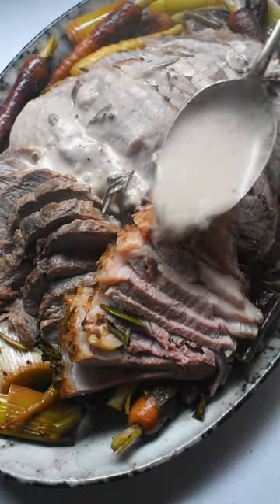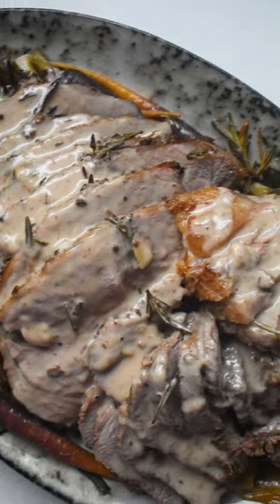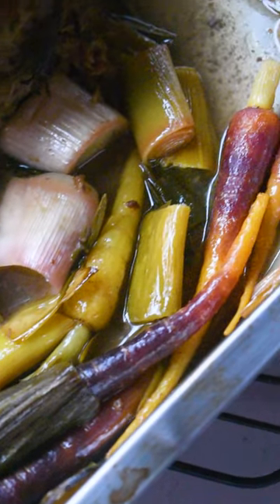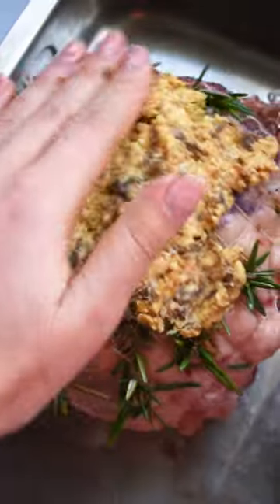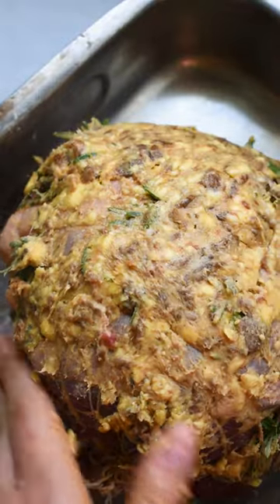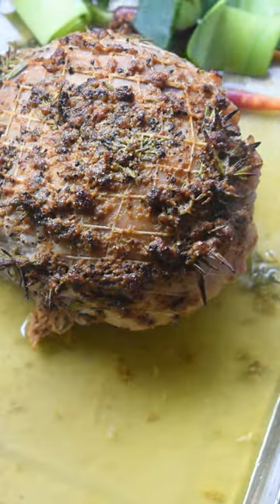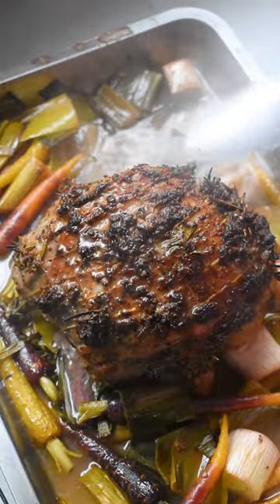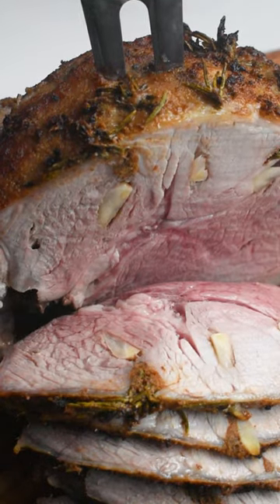Roasted Leg of Lamb with Anchovy, Garlic and Rosemary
1.5 kg boneless Leg of Lamb
15-20 anchovies
5 large garlic cloves, cut each in to 4 pieces each lengthwise
Bunch of fresh rosemary
6tbsp/85g salted butter
1 ½ cups/350ml white wine
Juice from ½ a lemon
Good pinch of freshly ground black pepper
Vegetables of choice
½/120ml cup heavy cream
1 tbsp corn starch *optional

1. Preheat the oven to 215 degrees celsius. Make about 15 incisions into the leg of lamb about 5cm deep and fill each incision with a piece of garlic, small sprig of rosemary and half an anchovy. Use your finger or the back of a wooden spoon press the aromatics into the incisions.
2. Cream the remaining anchovies and butter together and coat the whole leg of lamb. Generously coat with freshly ground black pepper.
3. Add the lamb to an oven-proof dish and pour in the white wine, lemon juice and remaining rosemary springs around the lamb. Roast uncovered for 15mins.
4. Prepare your vegetables – remove the lamb from the oven and place your vegetables in the liquid, around the lamb. Reduce the temperature to 175 degrees celsius and roast for 50-60mins. Basting once or twice throughout. 50mins will yield a medium-rare result.
5. Allow the lamb to rest (minimum of 15min) and set the roasted vegetables aside. Transfer the remaining liquid to a small saucepan and bring to a simmer. Once simmering, add ½ a cup of cream. Add any additional salt if needed but this shouldn’t be necessary thanks to the anchovies. Once the liquid has reduced by 1/3, remove from the heat and add in the cornstarch (mix 1 tbsp cornstarch and 2 tbsp water together). The cornstarch will gradually thicken the sauce – no need to continue simmering.
6. Slice the roast, assemble and devour!

* Notes:
- General rule regarding the vegetables: Dice the vegetables in chunks no larger than 5cm to ensure it’ll be cooked through once the lamb is done. With that said, feel free to continue roasting the veggies, just drain the liquid and a dash of oil to your vegetables before roasting any further.